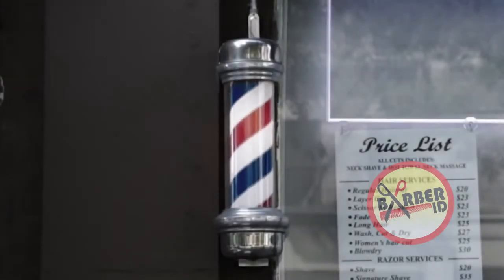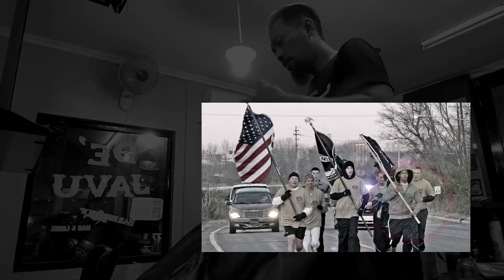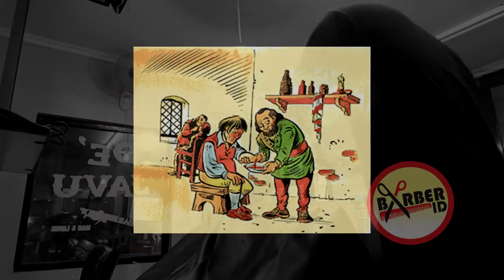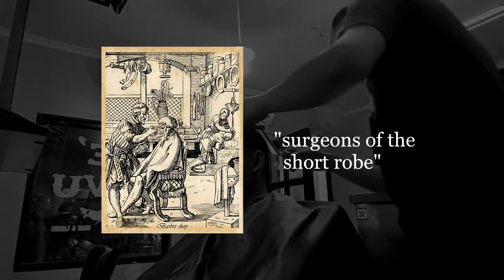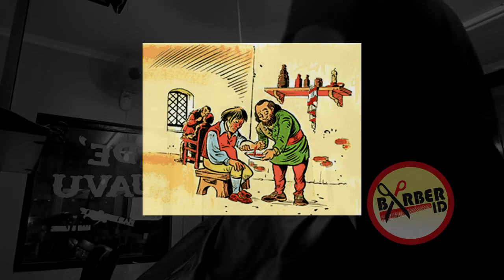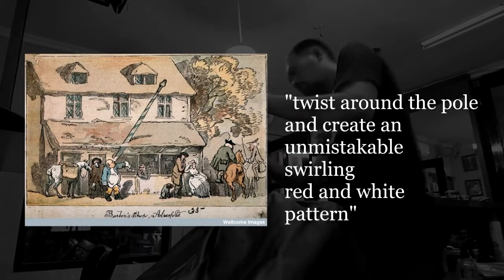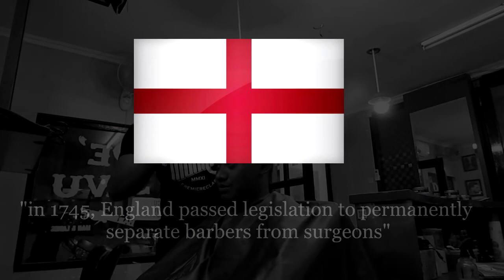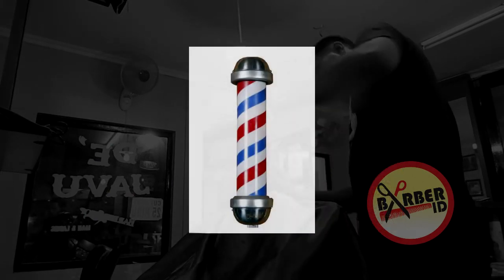Reason Why Are Barber Poles Red White and Blue? [English version]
Today Barber_ID will discuss Reason Why Are Barber Poles Red, White and Blue?

It would be fair to guess that the design has something to do with patriotism. The truth, however, isn't so heartwarming... why?

wellcome image